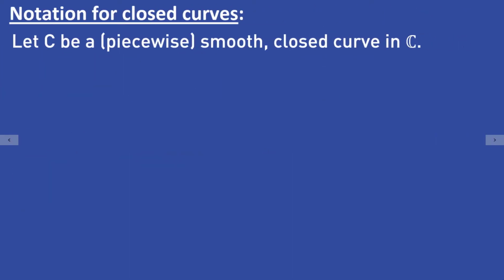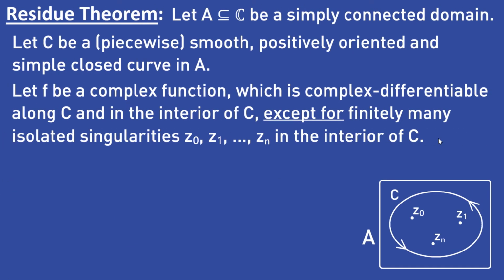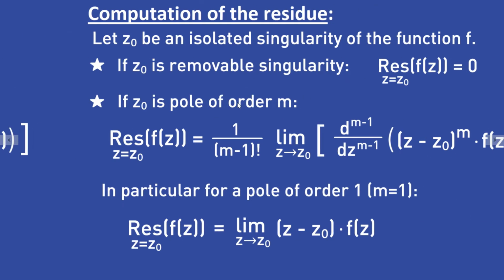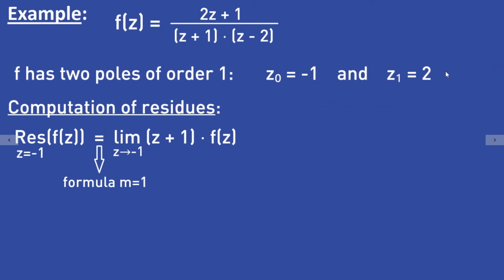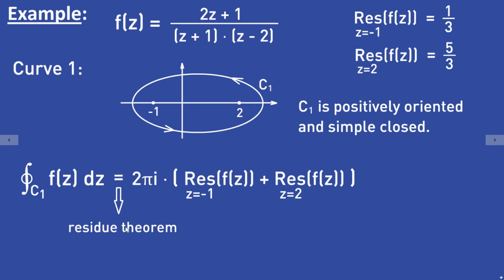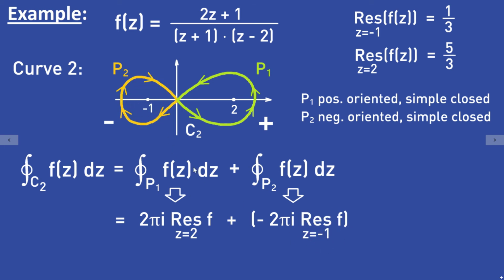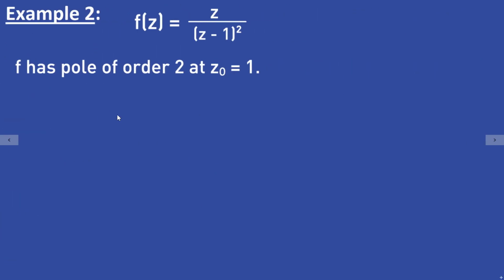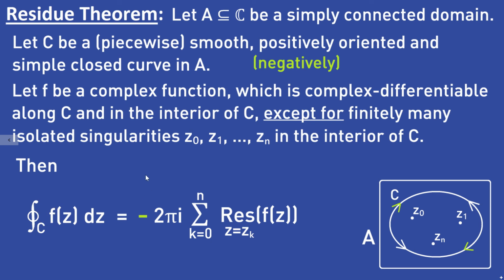Residue Theorem | Ultimate Guide (+several examples)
I explain the residue theorem of complex analysis. I also show you how to compute the residue of a function at an isolated singularity. After that we evaluate several curve integrals by applying the residue theorem.
Notation curves (0:58)
Residue Theorem (3:23)
Computation Res(f) (6:50)
Example 1, Res (11:00)
Example 1, C1 (14:58)
Example 1, C2 (16:56)
Example 1, C3 (20:12)
Example 2 (23:16)